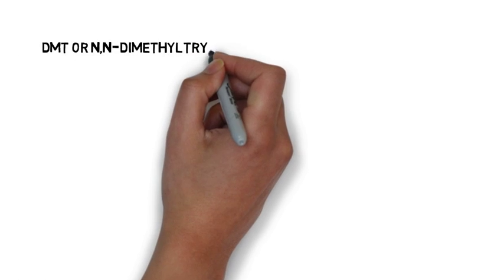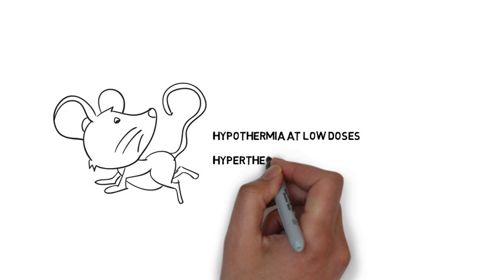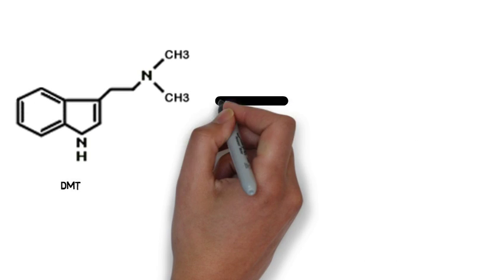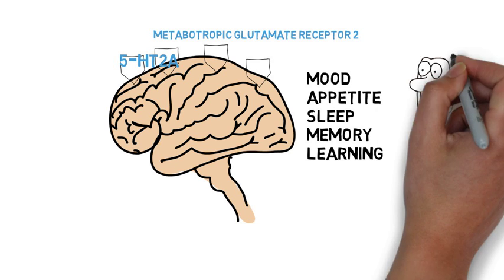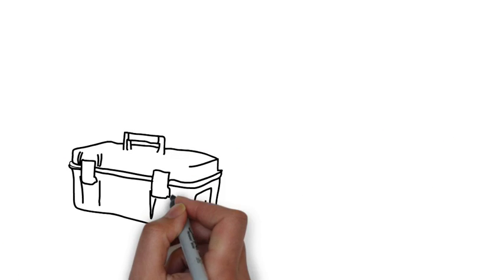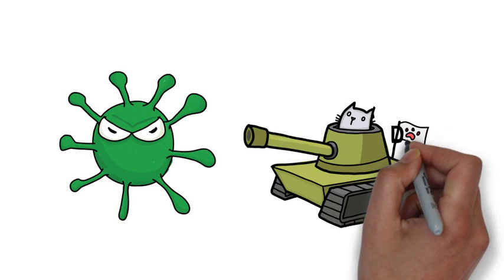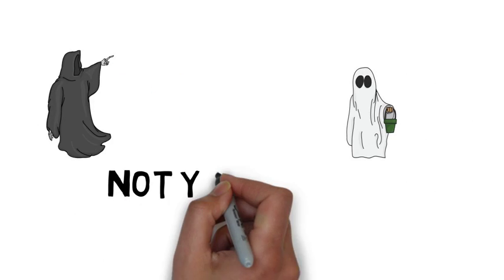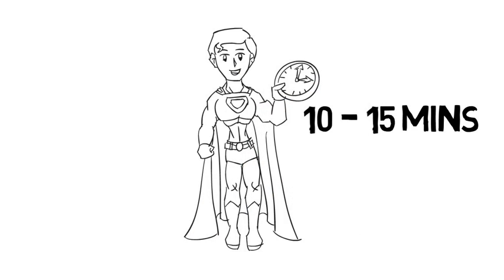The effects of DMT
This weeks video looks at the effects of DMT, along with current theories regarding the drugs purpose and use.